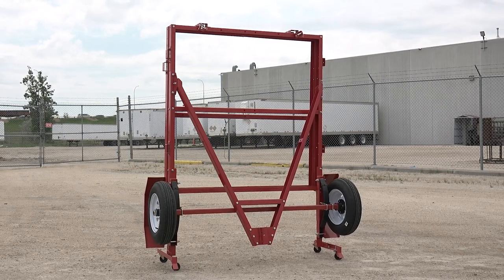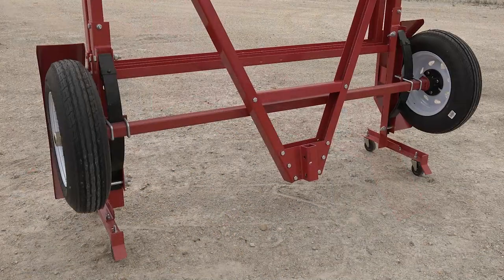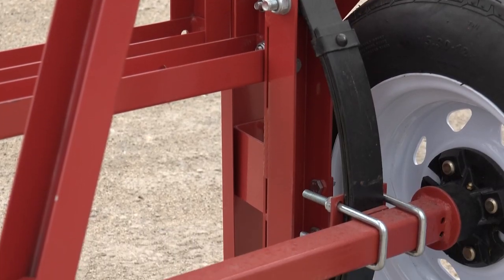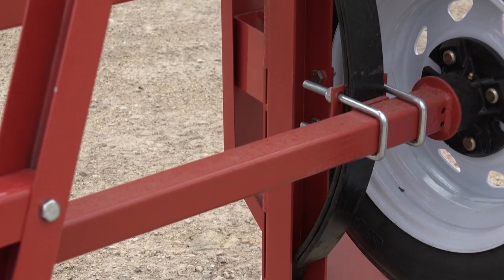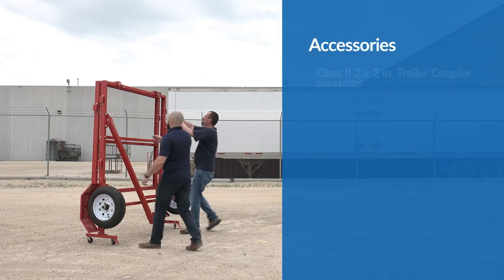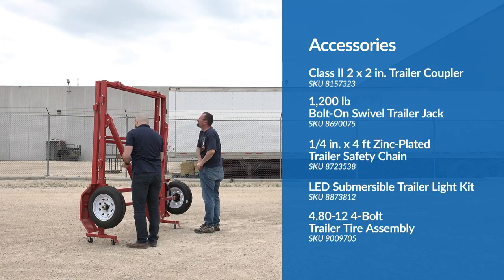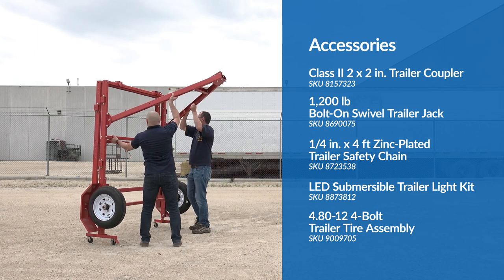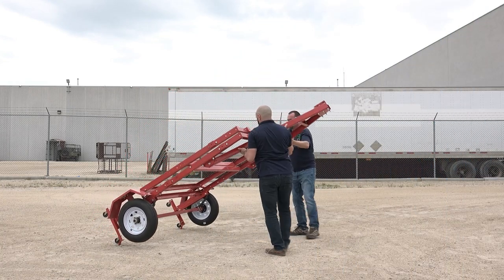5 x 10 ft Folding Trailer Kit - 9088113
This folding trailer comes ready to assemble for a variety of transporting needs. It comes ready to assemble and can support up to 1,200 lb.